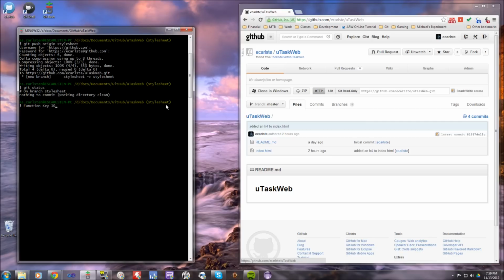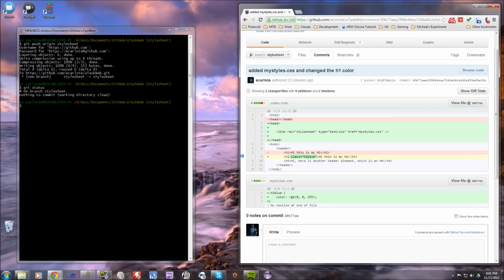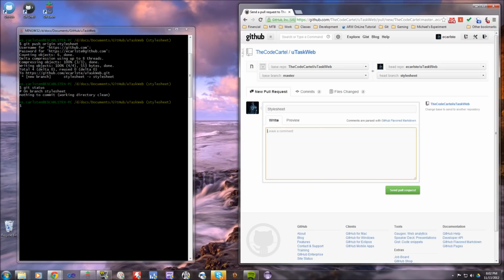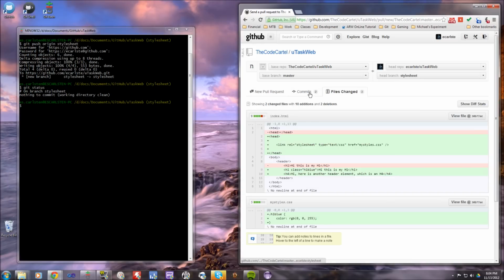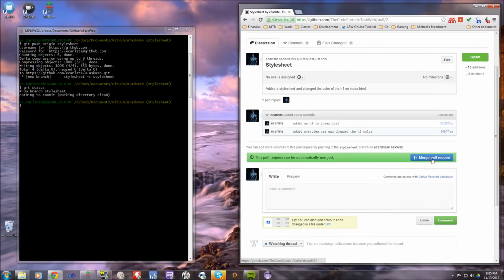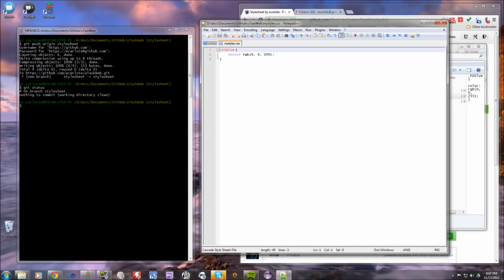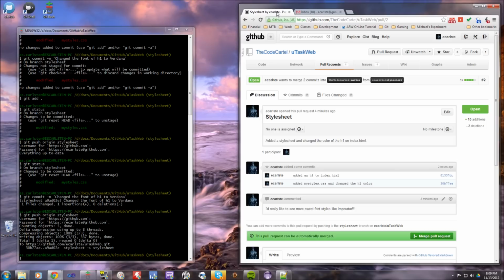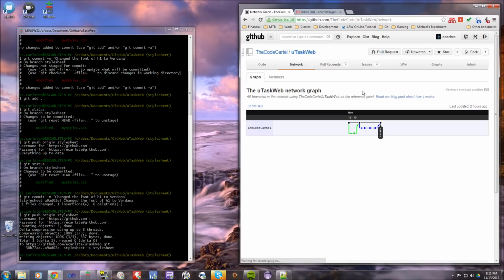GitHut - Pull request tutorial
This tutorial covers how to perform a pull request using GitHub and the git command line tools. I also show what the owner of the base repository sees when you submit a pull request to them. I also show how to fix issues during a pull request if the owner of the base repository wants you to make a change to your source before accepting the request.